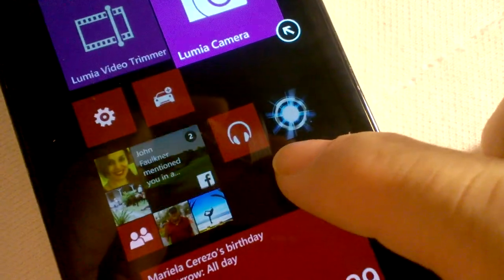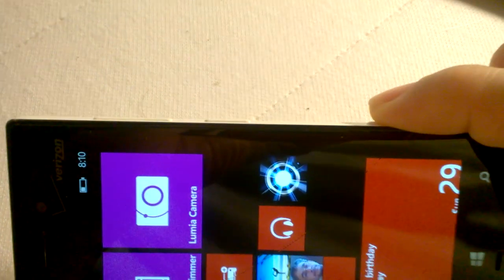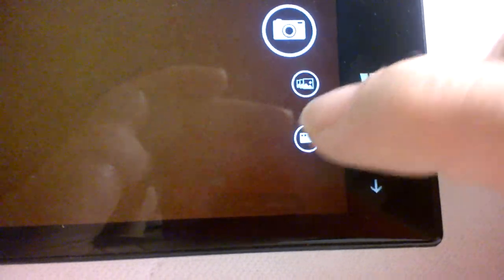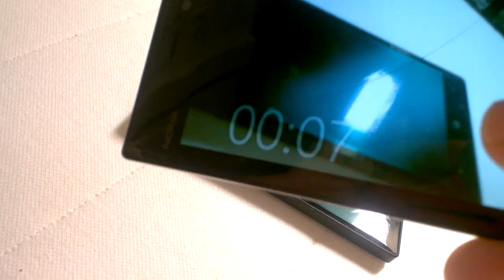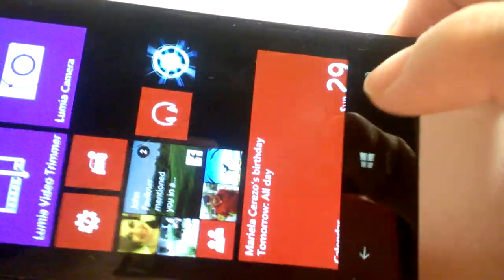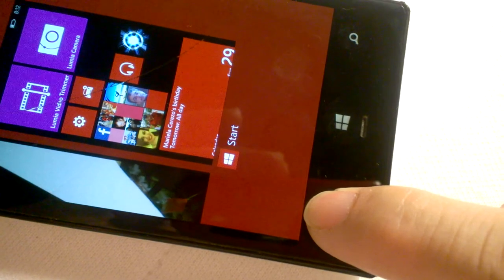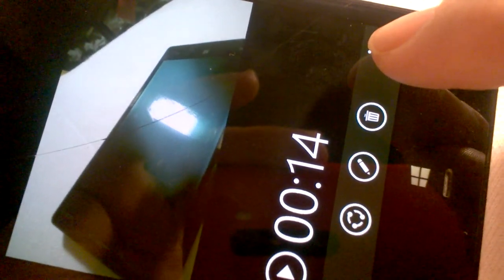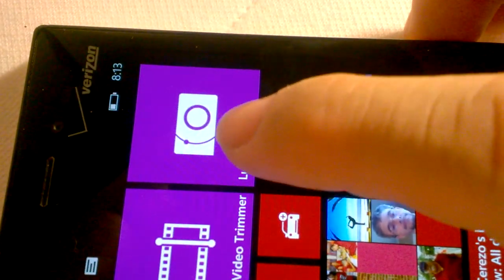How to use Lumia 928 to take video (part 2)